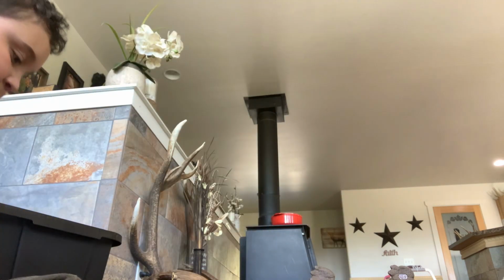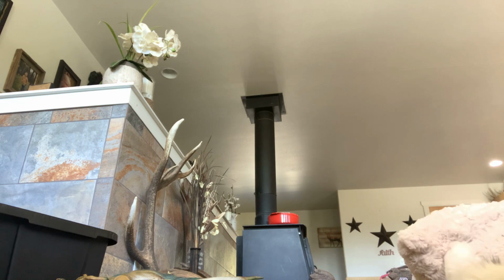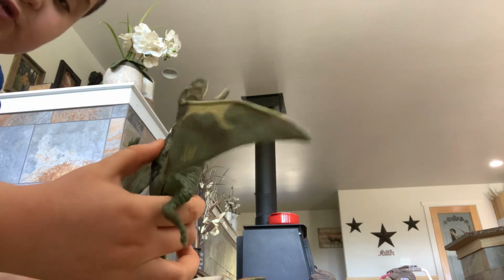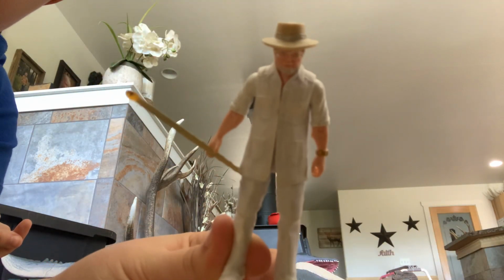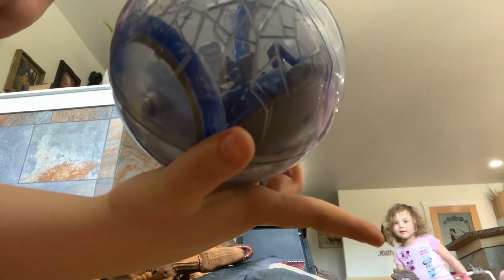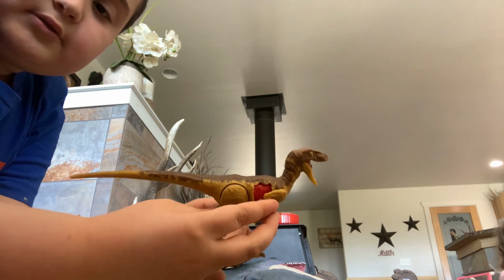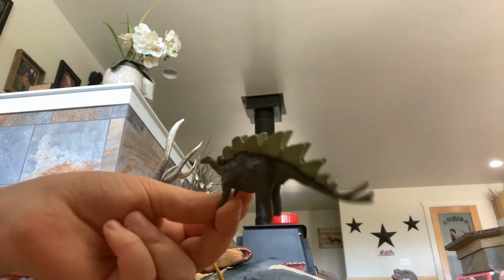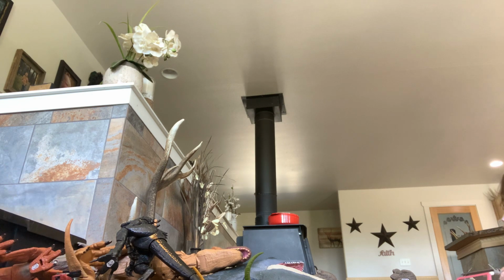Jurassic world park toy review part 3